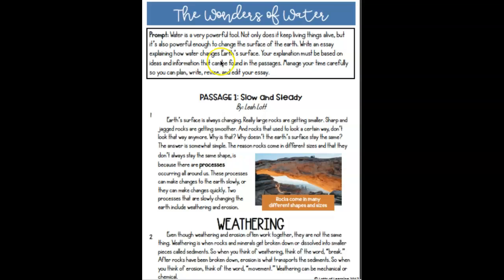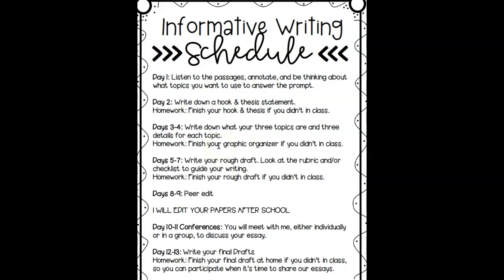Writing What is an Text Dependent Essay?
This is a request for several from several parents.  This type of essay is done in 3rd.  This is OPTIONAL and a challanging BUT I know all students can attempt the challenge :)